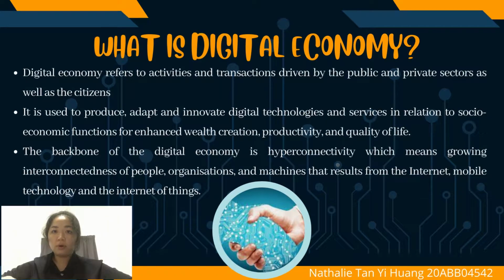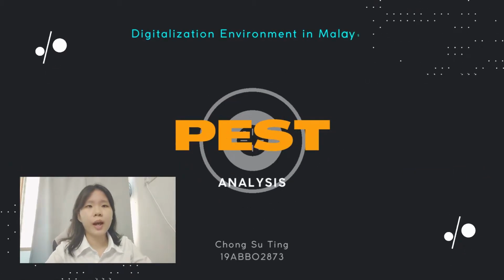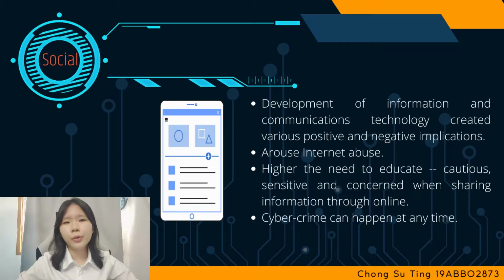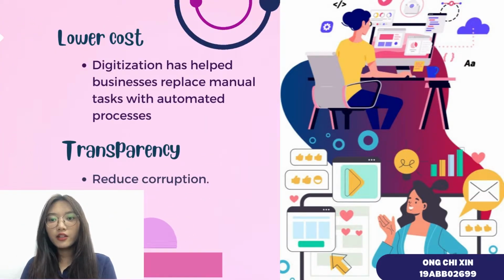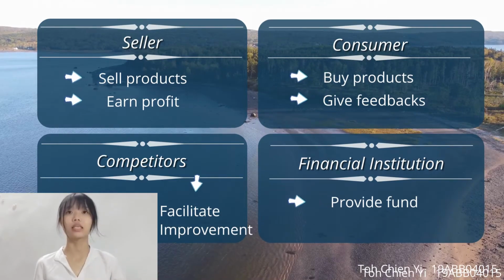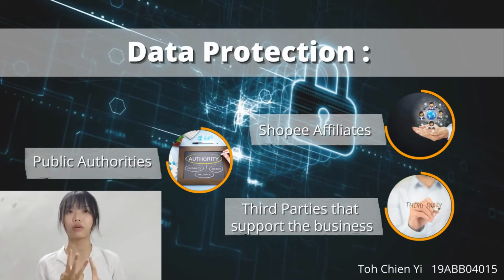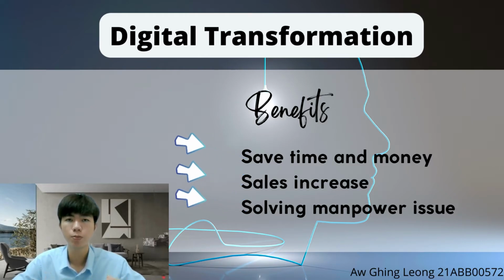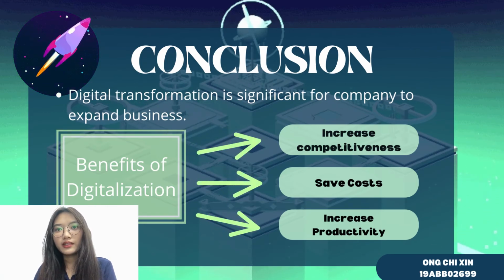Applied E - Commerce Assignment 2 : Presentation